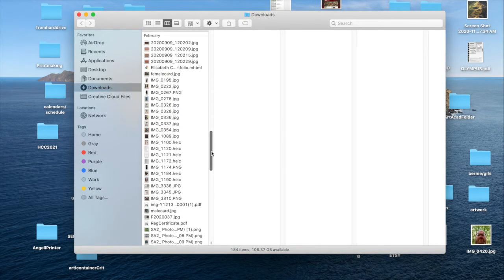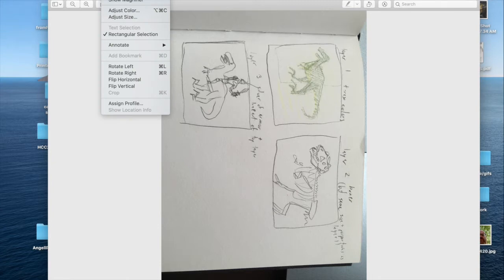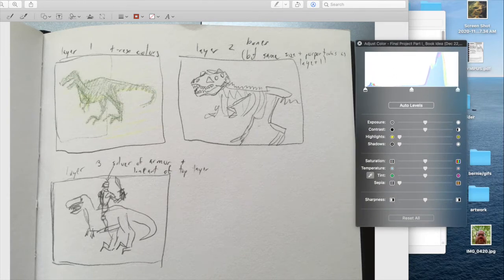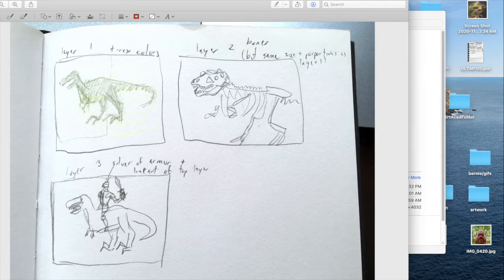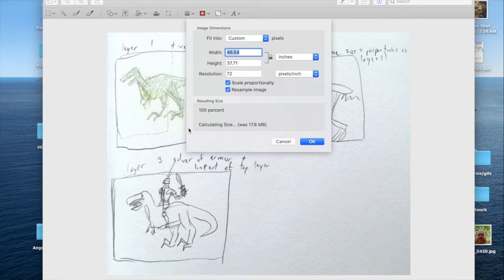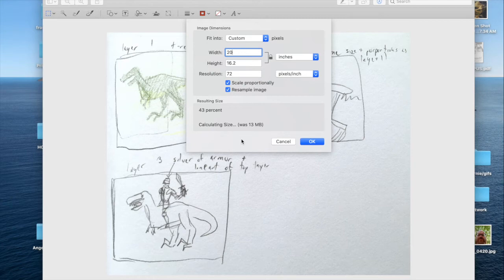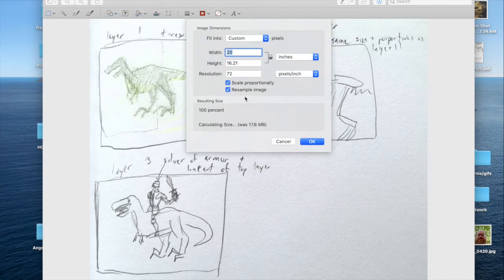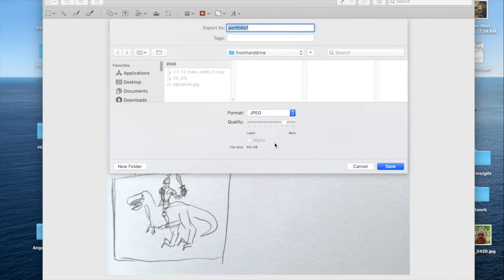Editing, Resizing, Exporting